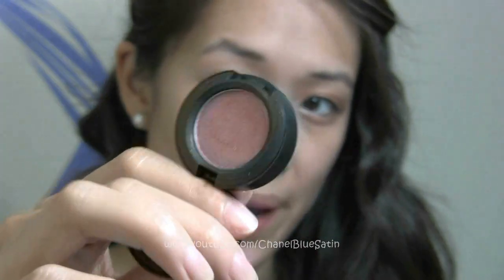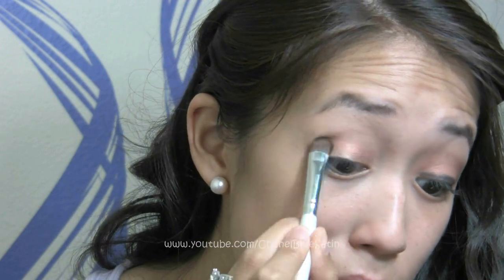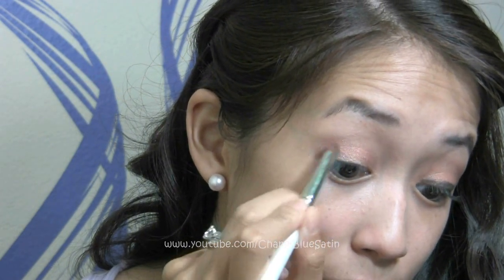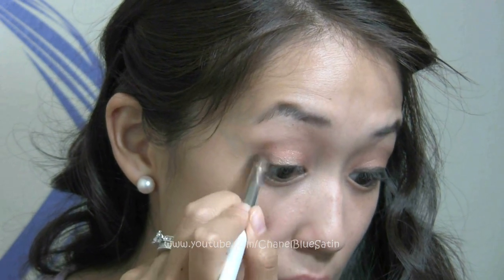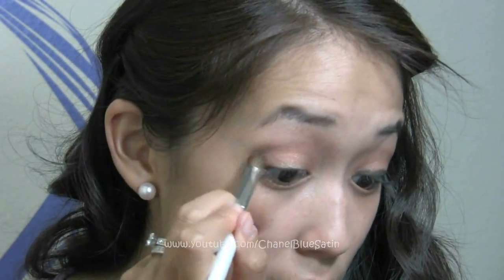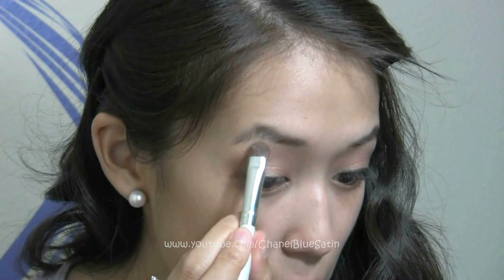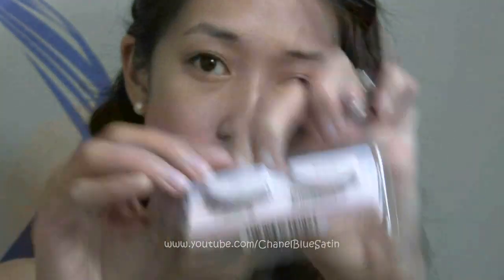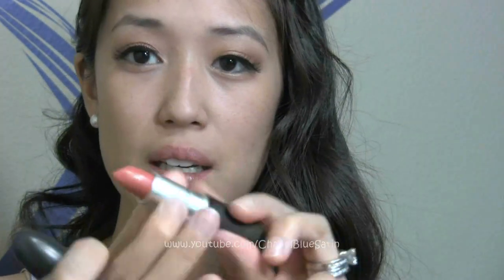Tutorial: My Official Summer Look!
Just came back from the beach, 7-8 hour long drive. Finally had time to edite this video :)

I'm pooped.

FACE
MAC Eversun beauty powder blush
MAC Solar Riche bronzing powder

EYES
MAC Mythology e/s
MAC Cork e/s
MAC Tempting e/s
Bobbi Brown Bone 2 e/s

LIPS
MAC Ravishing lipstick
MAC Queen Bee l/g